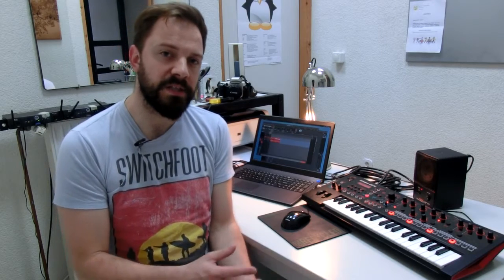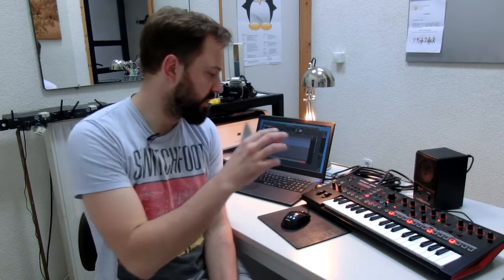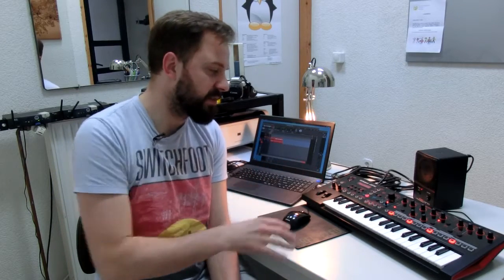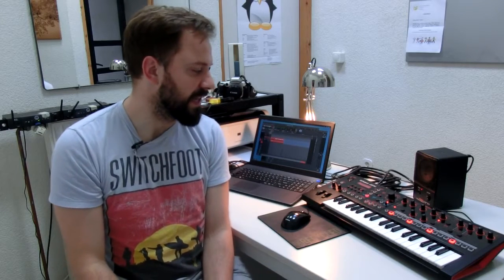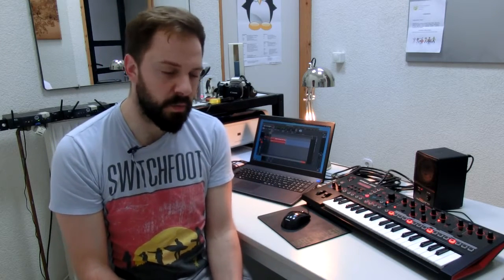Analog Synthesis overview on the Roland JD-Xi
Demonstration of the Roland JD-Xi analog synthesis section - the usage of these controls: Oscillator waveform, oscillator frequency, filter type, filter frequency, filter resonance, and amplitude envelope ADSR.